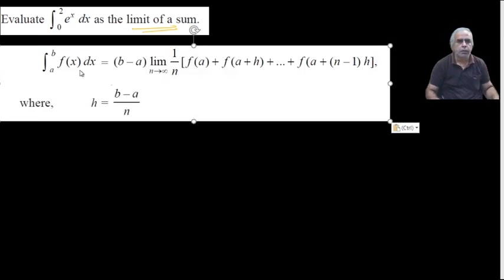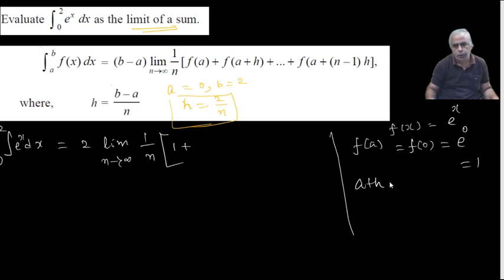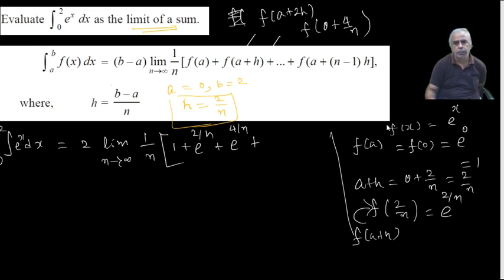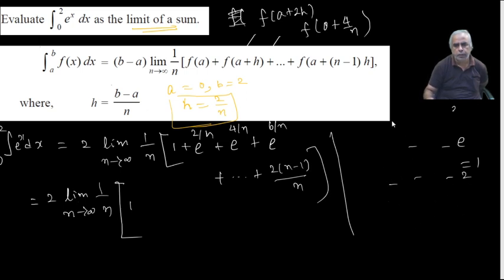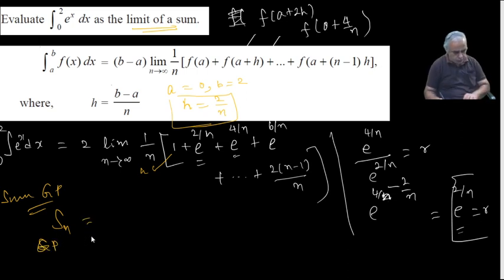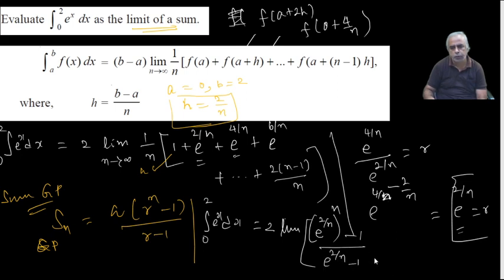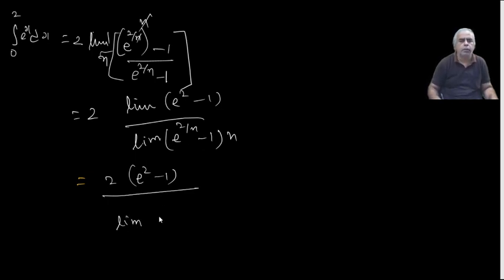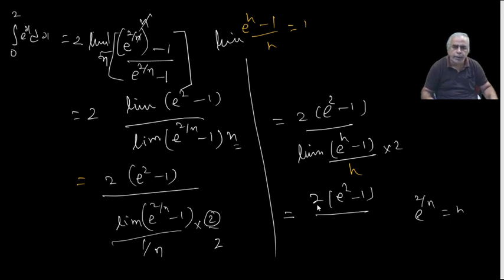Definite integral as a limit of sum